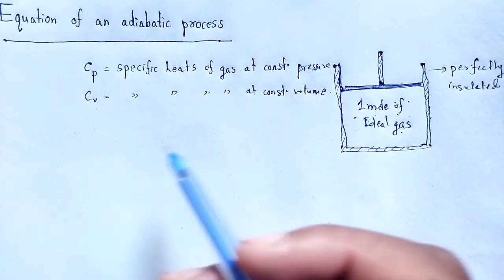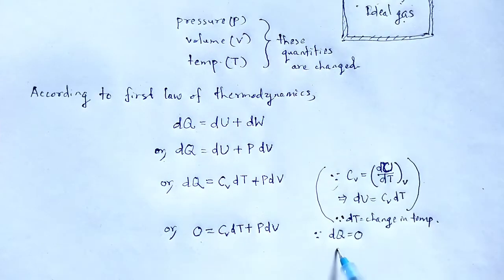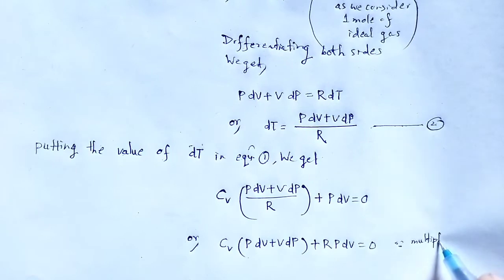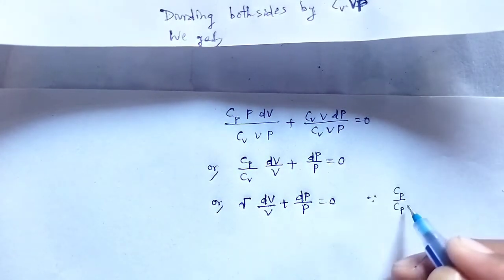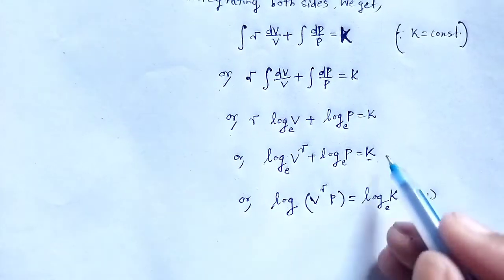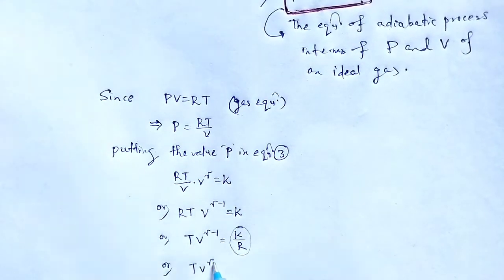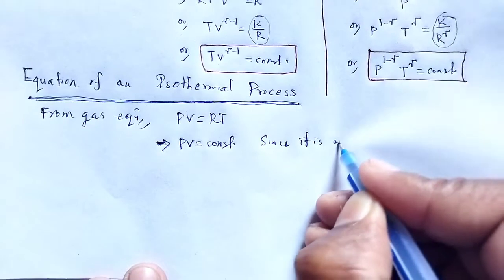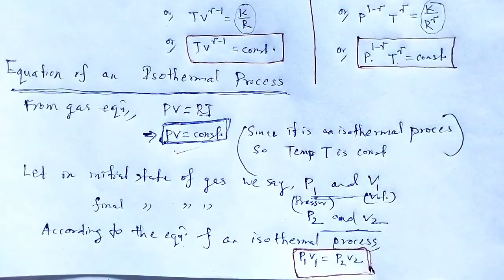THERMAL PHYSICS: Equations of an adiabatic and isothermal process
In this video we studied about the concept of equations of an adiabatic and isothermal process.